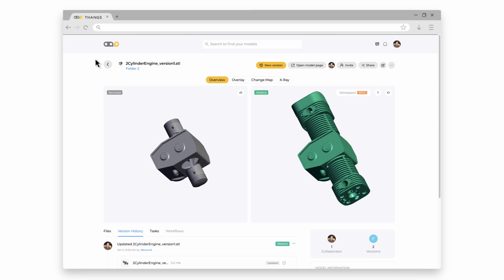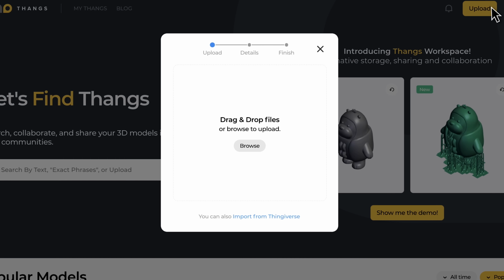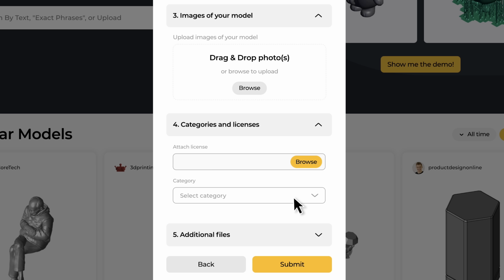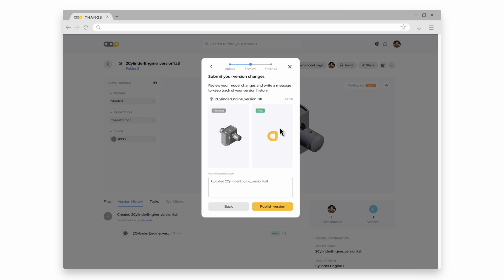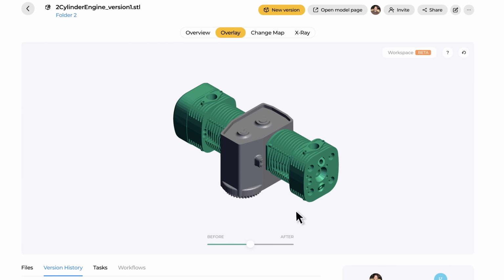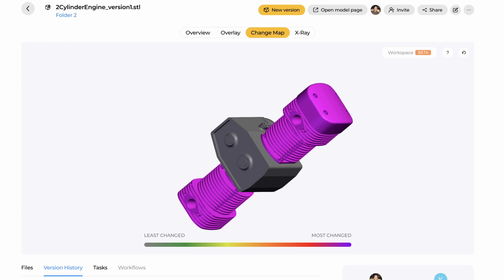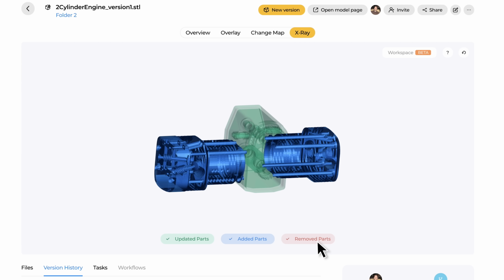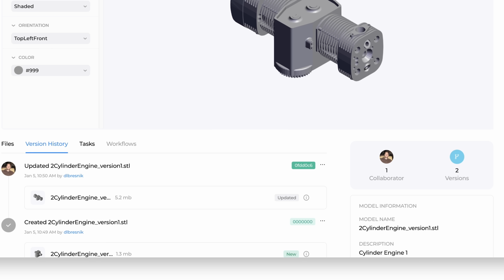Thangs Workspace Overview Demonstration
In this demo of Thangs Workspace, we show how to leverage the power of 3D versions control. We'll discuss uploading and downloading models and comparing changes in models through version control (think GitHub for 3D).  The version control features demonstrated include, model comparison overview, model overlay, change map, and x-ray which allows the users to identify internal changes to the CAD model.

Workspace brings cloud-native collaboration and 3D-native version control to 3D designers, engineers, and hobbyists.